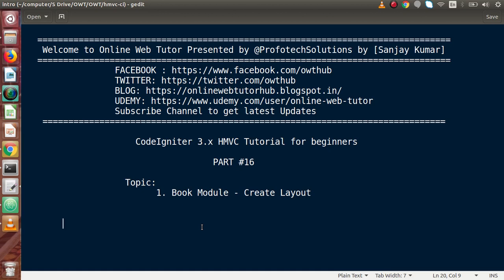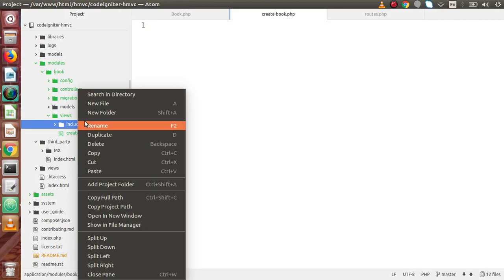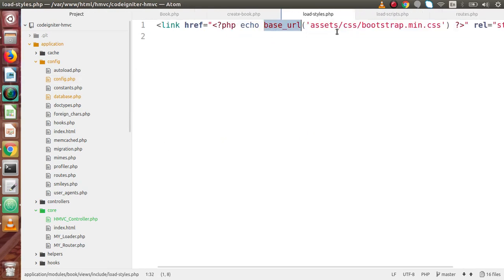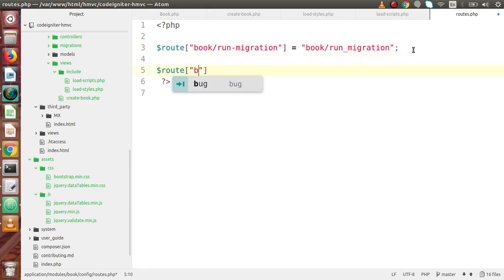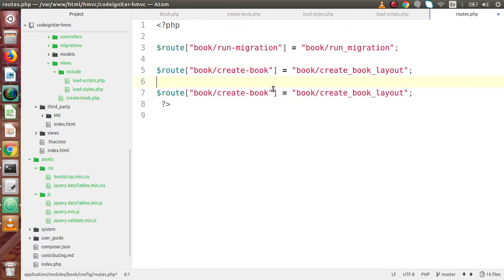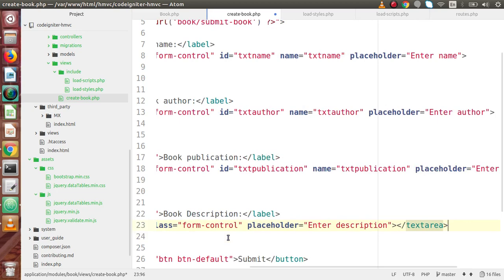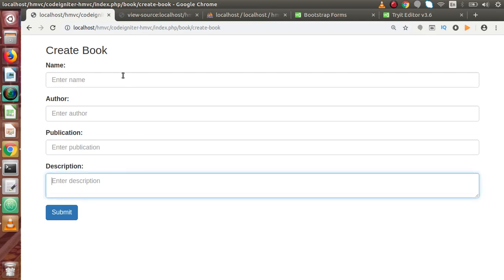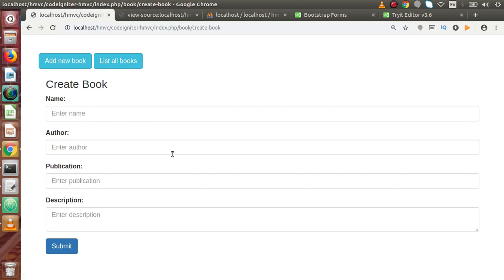Learn CodeIgniter (v3.1.10) HMVC Tutorials for Beginner #16 - Book Module | Create Book Layout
BOOK MODULE | CREATE BOOK LAYOUT

hmvc codeigniter